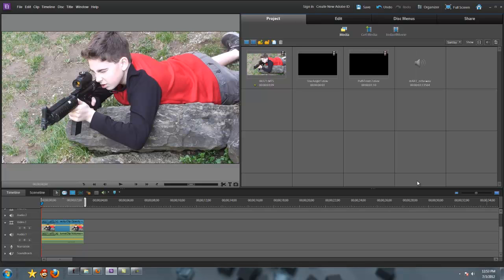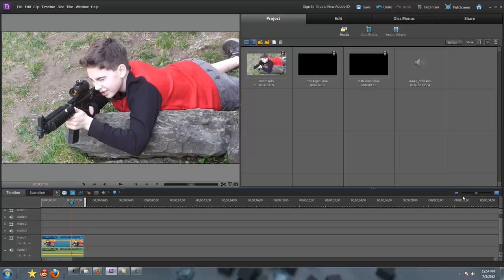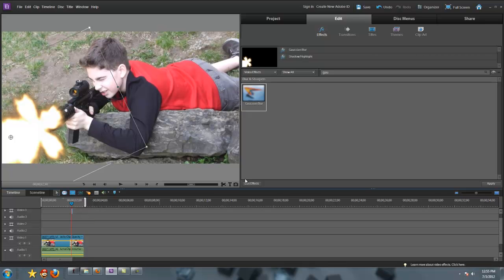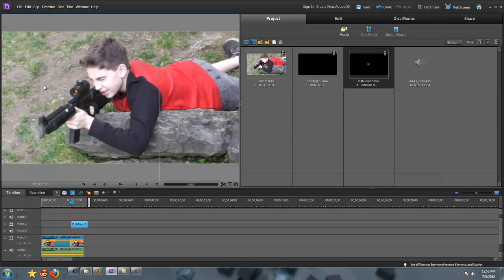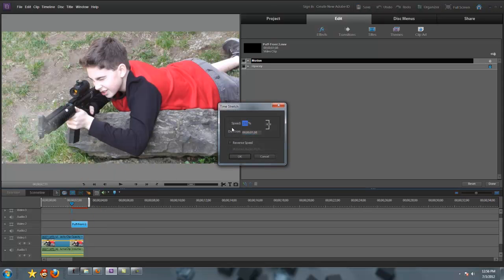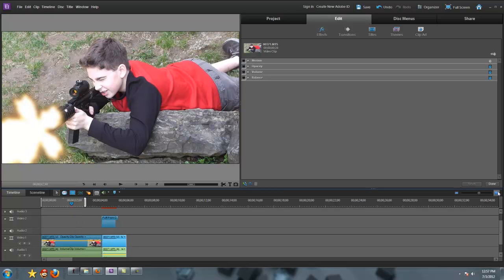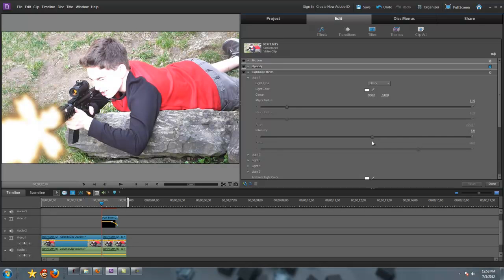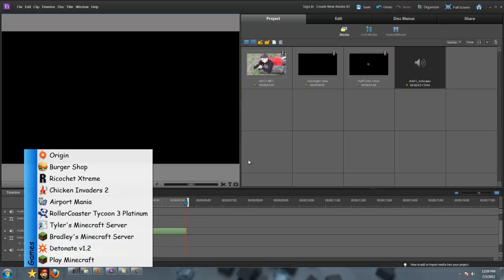muzzleflash tutorial premiere elements 10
Today im showing you how to make a muzzleflash in premiere elements 10! if you want anyother tutorials, fell free to say so!